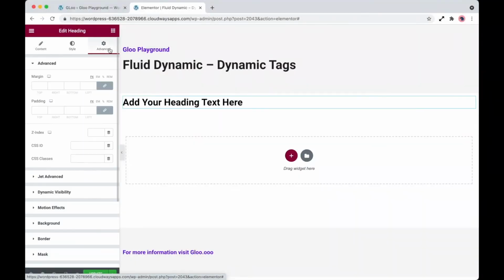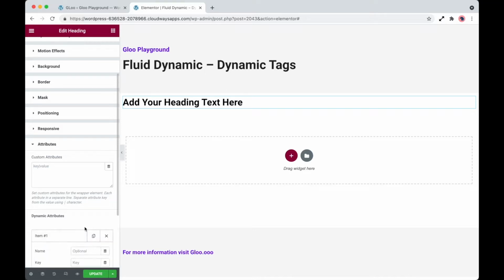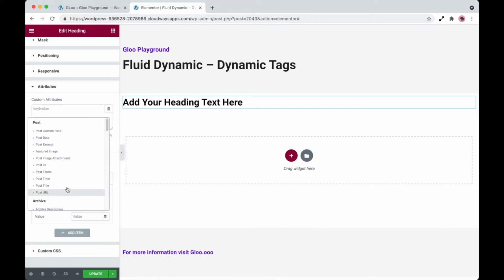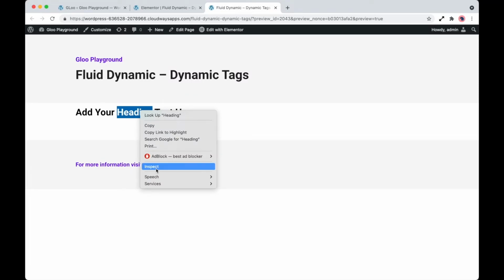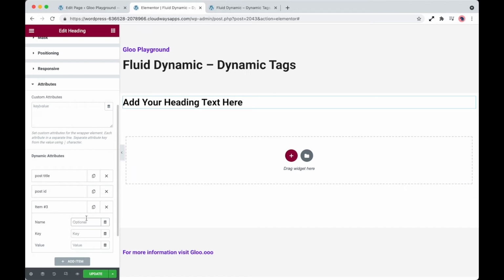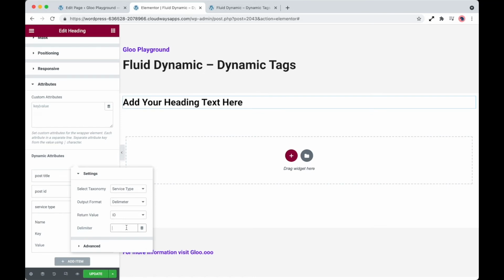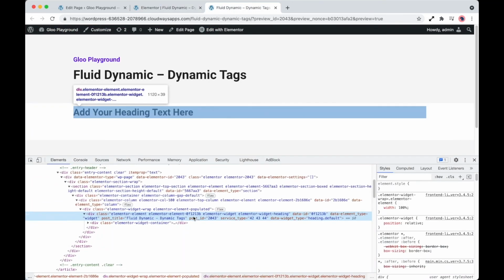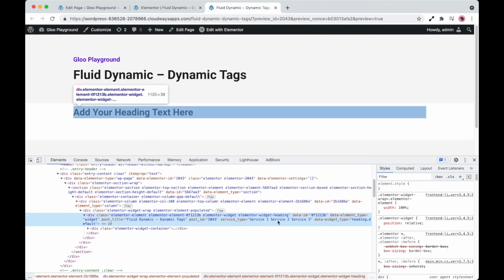Dynamic HTML Attributes Repeater - Gloo Fluid Dynamic - Tutorial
Gloo for Elementor - Fluid Dynamic - Dynamic HTML Attributes Repeater will add a repeater that will allow you to do two things: first, add as many attributes you desire, and second, fetch data dynamically, for keys or values of your attribute. In this video tutorial you will learn how to use this powerful tool to reach the maximum dynamicity for your website's data fetching.

Fluid Dynamic Dynamic HTML Attributes Repeater is only one of the exciting new Gloo addons to take your website to the next level.